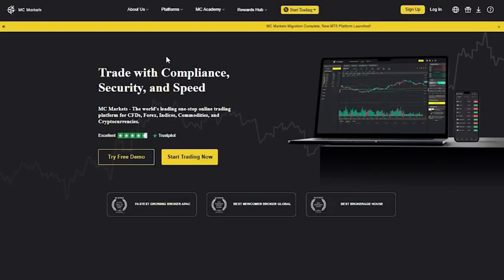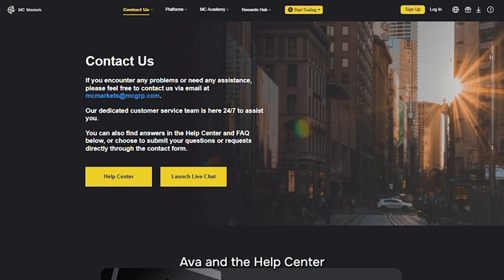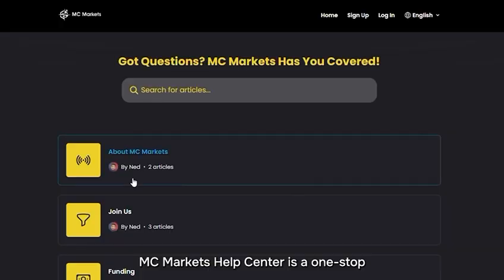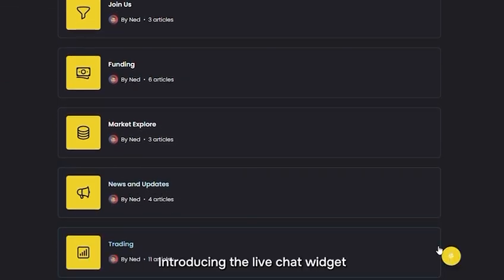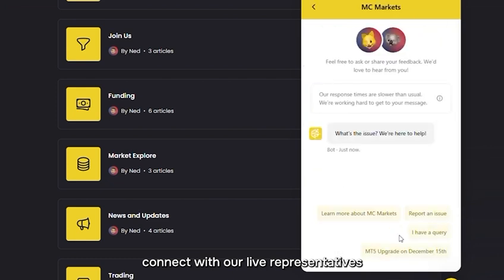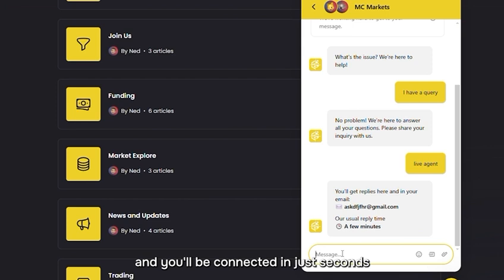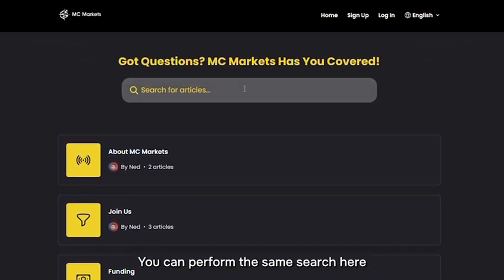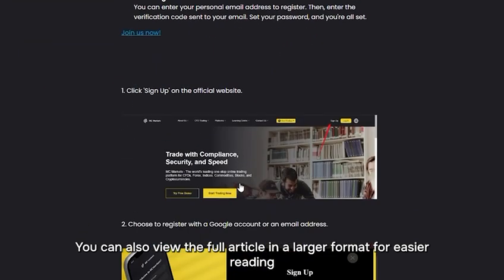MC Markets Tutorial: 1 How to Contact Us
Need assistance or have questions?
🌐 Contacting us through our website is quick and easy!

- X: @mcmarketsglobal